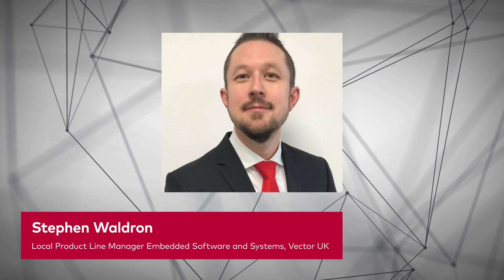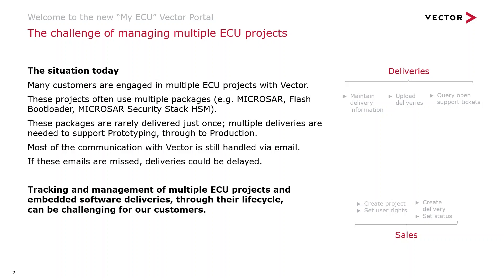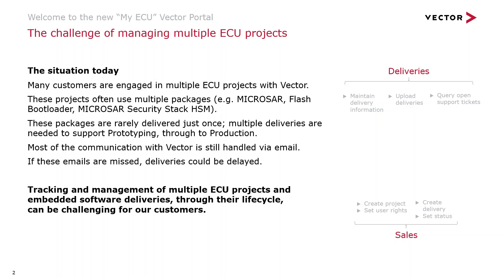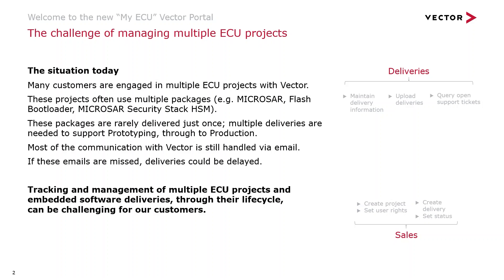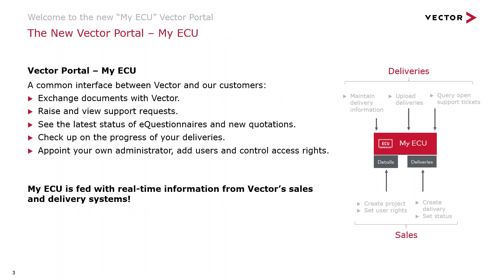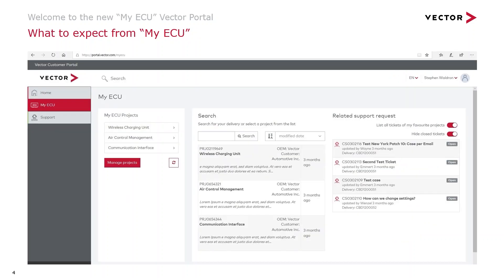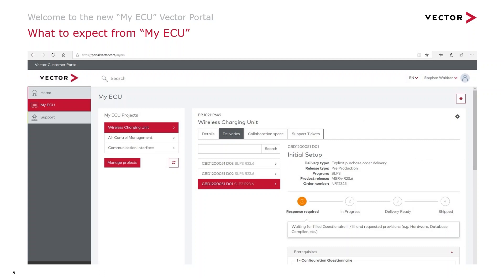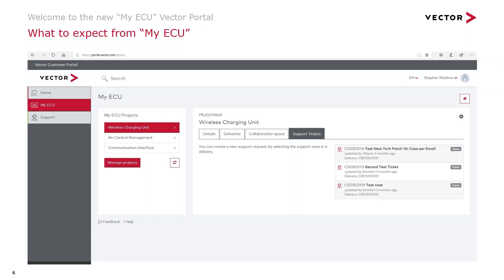New Portal "My ECU": Manage Your Embedded Software Projects Easier Than Ever!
Imagine all important data of your Vector EmbeddedSoftware project being available in one central location! With "My ECU" in the Vector Portal, you can now easily manage all information and contacts at any time.

This VectorTutorial shows how the clearly arranged collaboration platform offers fast document exchange and the possibility to directly submit support requests related to the project.

The new portal gives you full insight into project events at any time:

- Relevant project data is accessible at a central location in the Vector portal
- Portal not only provides you with data, but also enables a bidirectional cooperation platform
- Possibility to upload and download documents
- Channel for direct support requests
- Customer administrator can add users and control access rights for own users